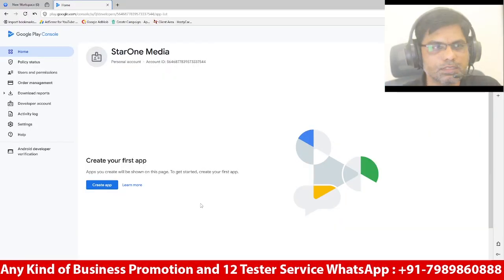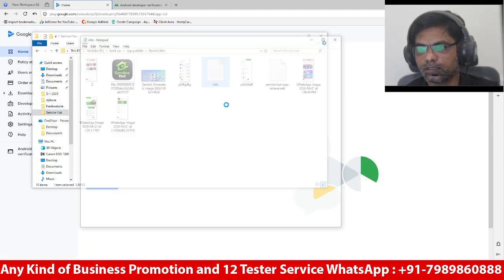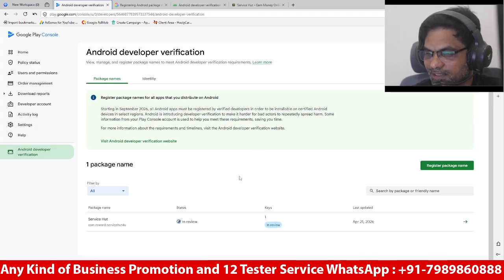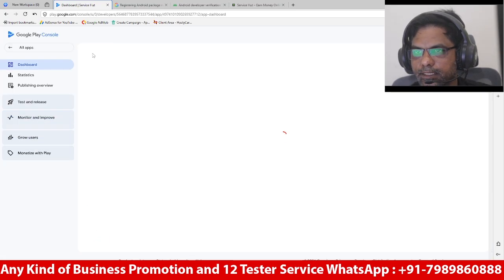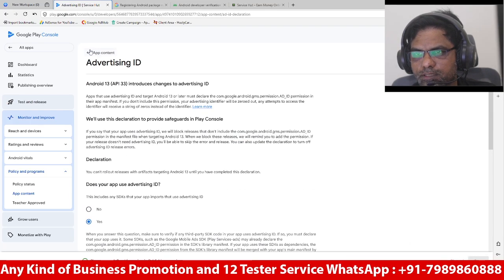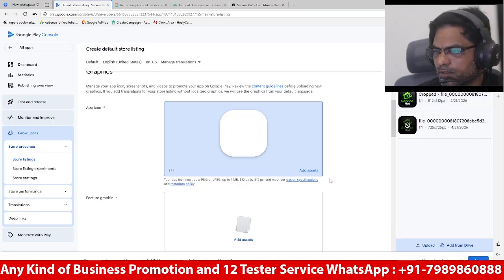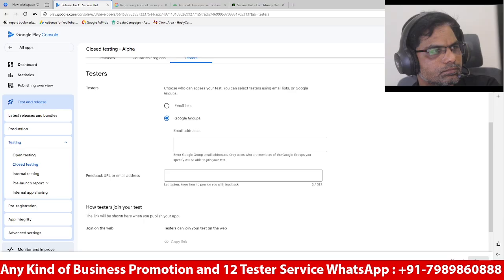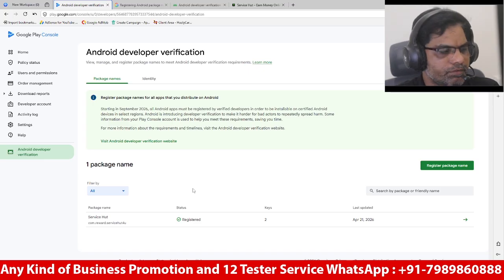📦 Mandatory Package Name Registration (Sept 2026) | Android Developer Update Explained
Hello Developers 👋

In this video, we are going to discuss a very important Android update for 2026:

👉 Starting September 2026, all Android apps must be registered by verified developers to be installable on certified Android devices in select regions.

If you are an Android developer or publish APK apps outside the Play Store, this update is critical for you.

📌 What is This New Android Rule?

Google has introduced a new requirement under Android Developer Verification:

✔️ All apps must be linked to a verified developer
✔️ All package names must be registered
✔️ Only verified apps will install on certified devices

This rule helps prevent malicious apps and fake developers from harming users.

⚠️ What Happens If You Don’t Register?

If you ignore this update:

❌ Your APK may not install on Android devices
❌ Users may see installation blocked errors
❌ Your app distribution will be affected
❌ Loss of trust and users

🔐 What is Developer Verification?

Developer verification ensures that:

✔️ Your identity is verified
✔️ Your apps are authentic
✔️ You comply with Android policies

Google uses information from your Play Console account to simplify this process.

📦 What is Package Name Registration?

Every Android app has a unique package name like:

👉 com.company.appname

Now, you must:

✔️ Register this package name
✔️ Link it to your developer account
✔️ Verify ownership

🌐 Who Needs to Follow This Rule?

This applies to:

✔️ Play Store developers
✔️ APK website publishers
✔️ Enterprise app developers
✔️ Freelancers distributing apps
✔️ Startup founders

Basically, everyone building Android apps.

🔧 How to Register Package Names (Step-by-Step)

1️⃣ Open your Play Console
2️⃣ Go to Developer Verification Page
3️⃣ Click “Register App / Package Name”
4️⃣ Enter your app package name
5️⃣ Submit required details
6️⃣ Wait for verification

📅 Important Timeline

🗓️ Deadline: September 2026

Make sure all your apps are registered before this date to avoid issues.

📈 Benefits of This Update

✔️ Better app security
✔️ Reduced malware apps
✔️ Strong developer credibility
✔️ Safer Android ecosystem

💡 Pro Tips

✔️ Register package names early
✔️ Keep your developer profile updated
✔️ Avoid duplicate package names
✔️ Monitor Play Console notifications

Always check official Android developer documentation for latest updates.

If this video helped you:

💬 Comment your question
📤 Share with developers